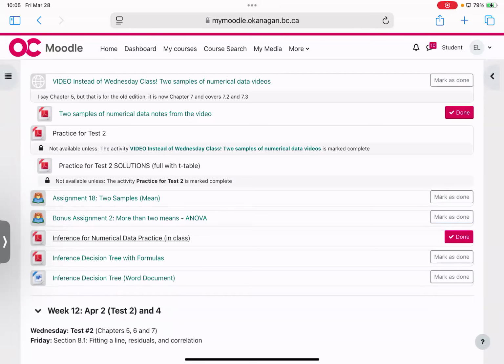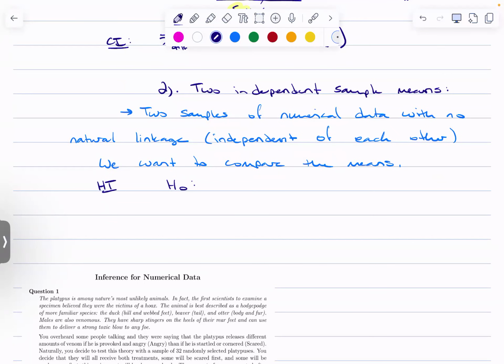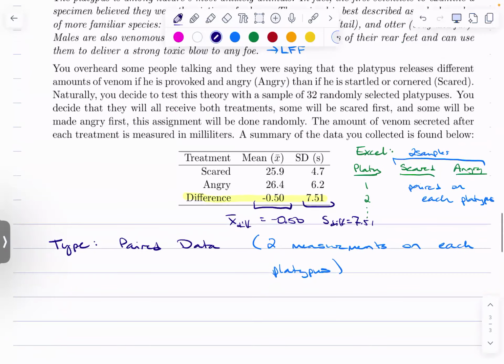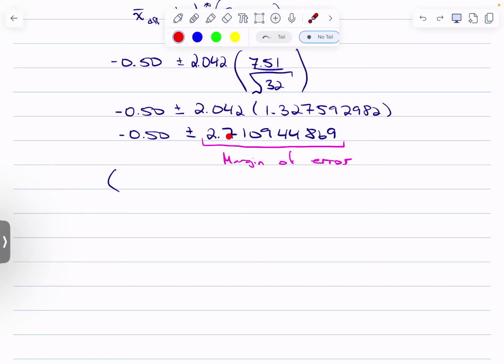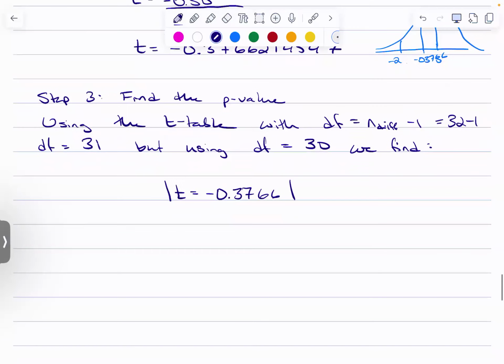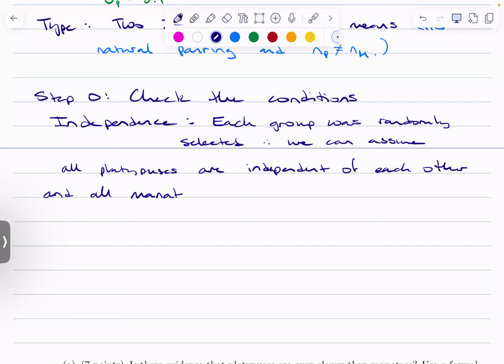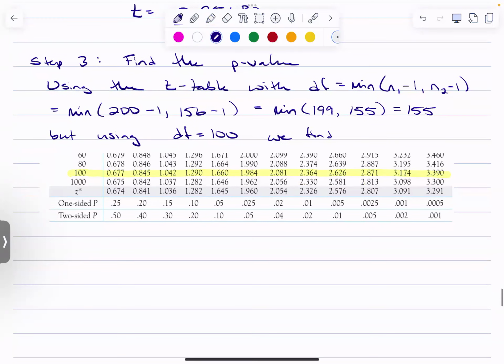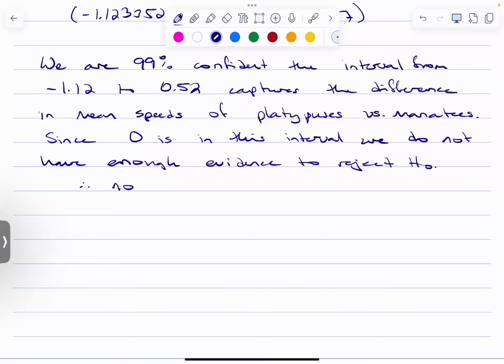Stat 121 Mar 28 2025 Inference for Numerical Data Practice